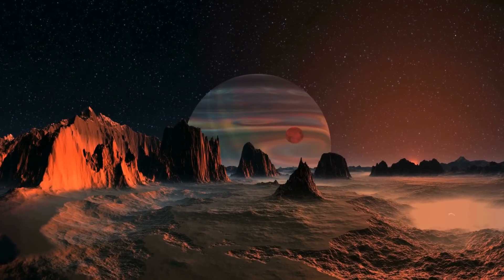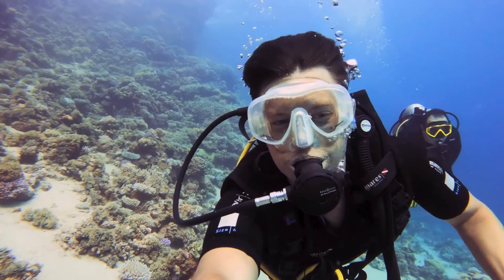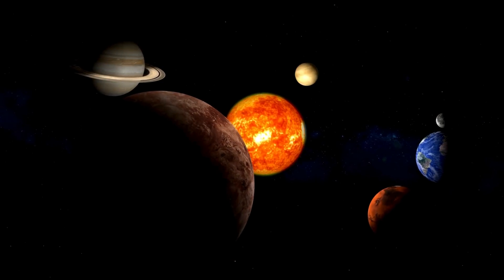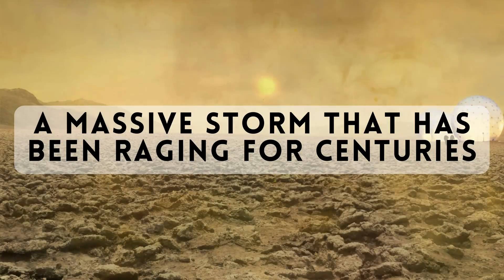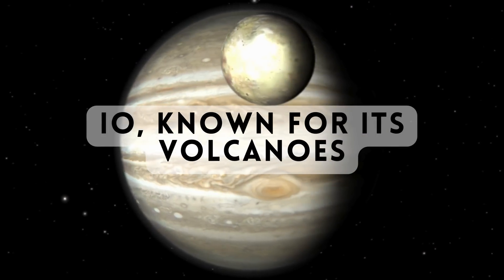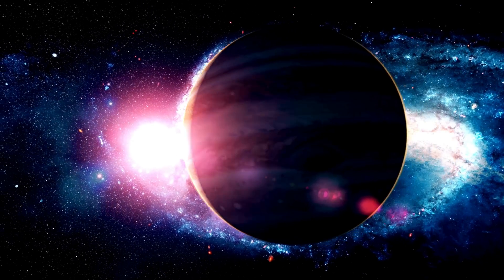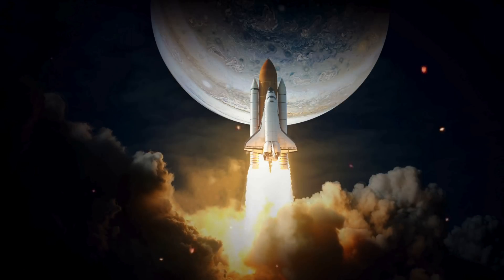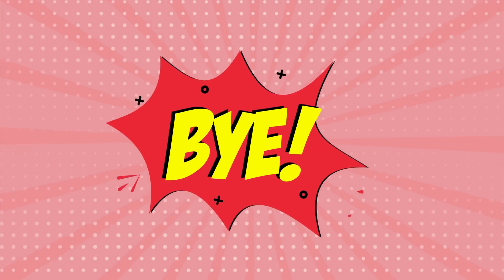Why Does Jupiter Have A Storm? 4K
Video Title: Why does jupiter have a storm?

Join us on a captivating exploration into the turbulent atmosphere of Jupiter, where colossal storms rage for centuries! In this YouTube video, we'll uncover the reasons behind Jupiter's persistent and awe-inspiring storms. 🌪️🪐 Delve into the science behind these massive tempests, understanding the role of Jupiter's composition, immense size, and powerful winds in creating and sustaining these incredible phenomena. 🌌🔍 Discover how Jupiter's unique characteristics contribute to the formation of its iconic Great Red Spot and other storm systems across the gas giant. 🌠🔭 Don't miss this opportunity to understand the captivating storms of Jupiter! 🚀✨